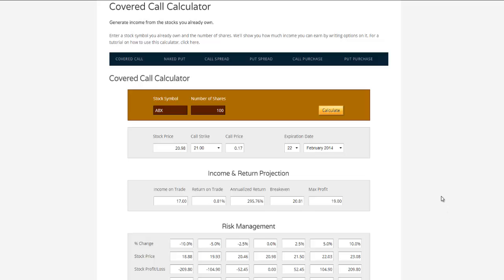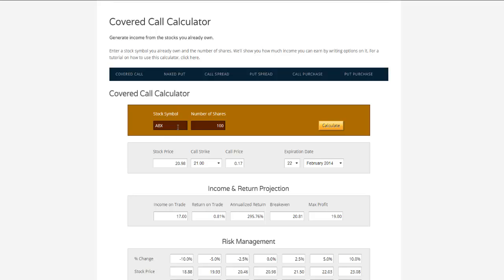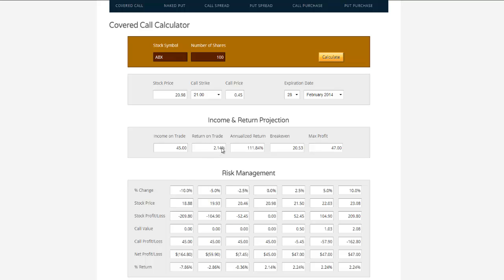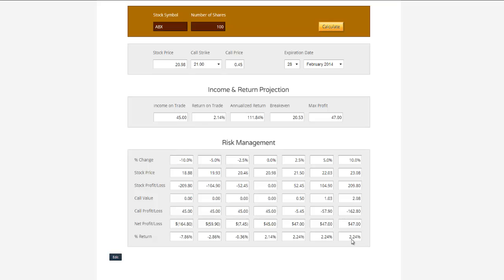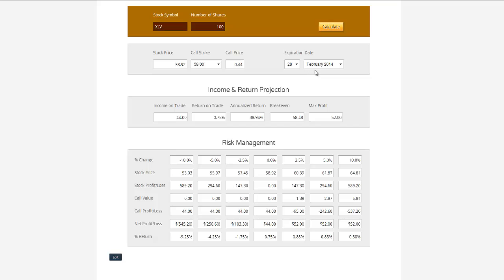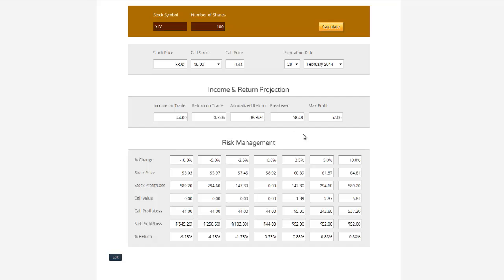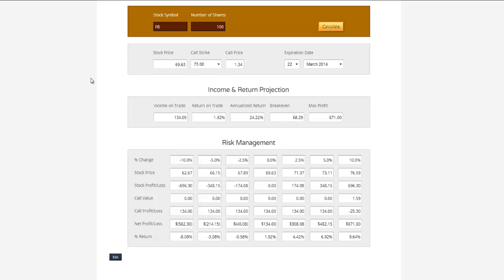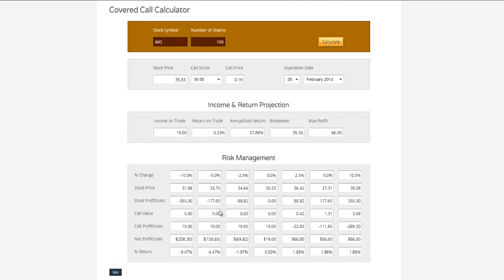How to Covered Call Calculator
this video shows you how to use the covered call calculator on the OptionSherpa.com website.